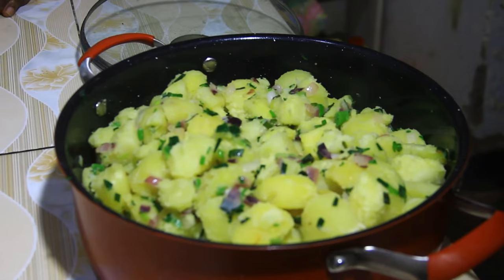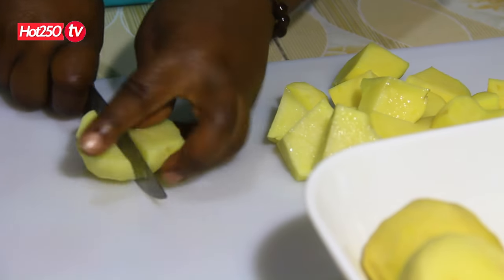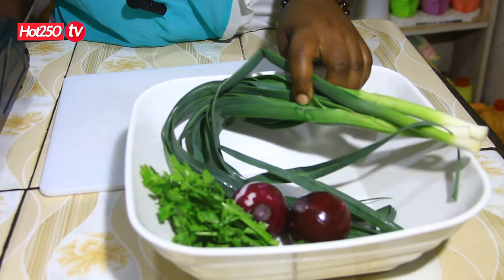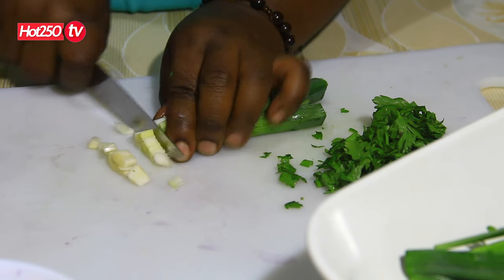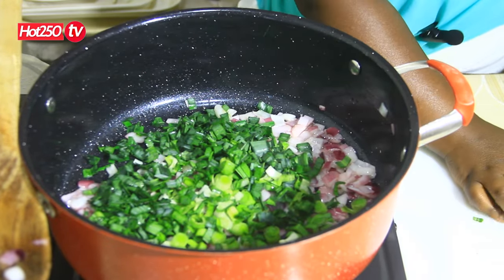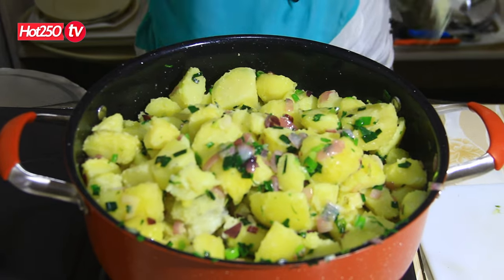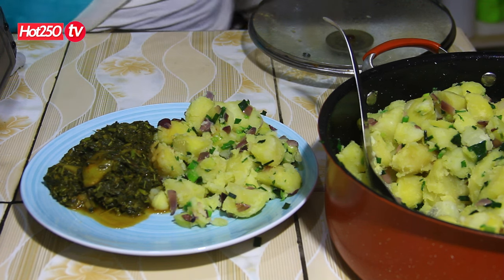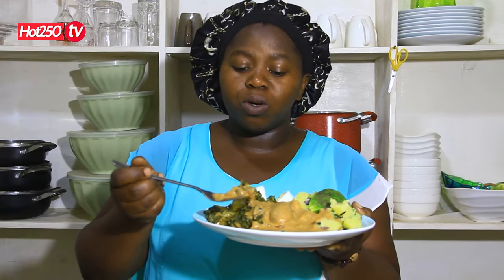GUTEKA//NTABIRUNGO UKORESHEJE UBU NIBWO BURYO BWONYINE WATEKA IBIRAYI MUKABIRYA MUGAKOMBA AMASAHANE